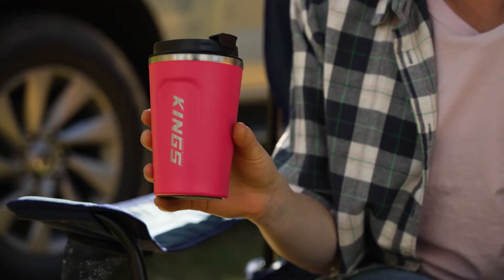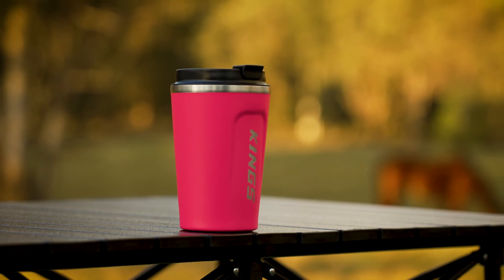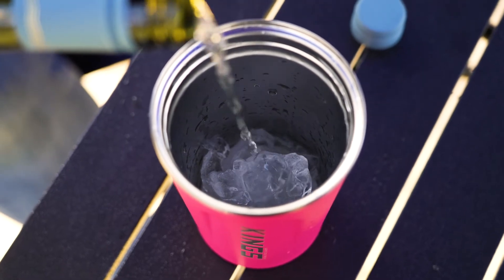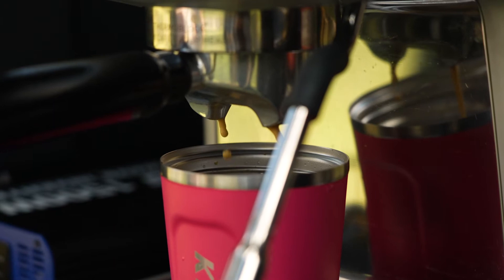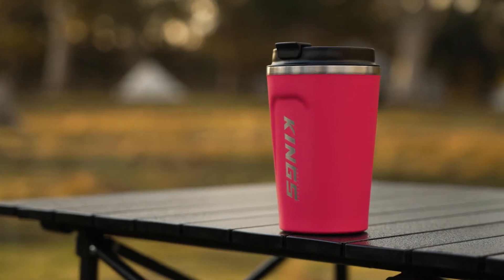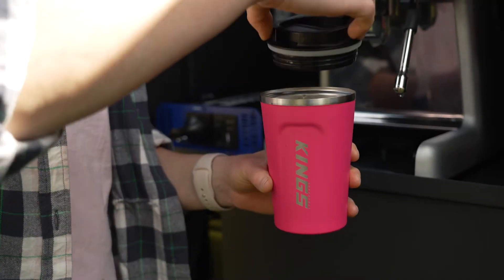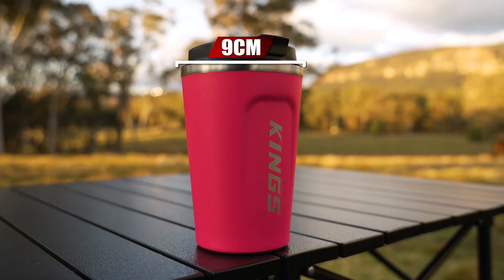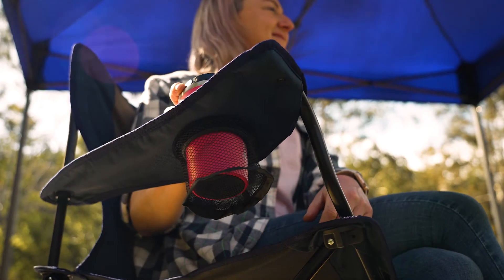Kings PINK 380ml Coffee Cup Features